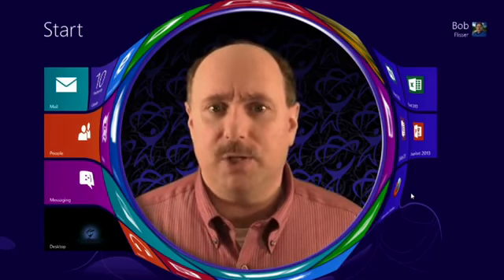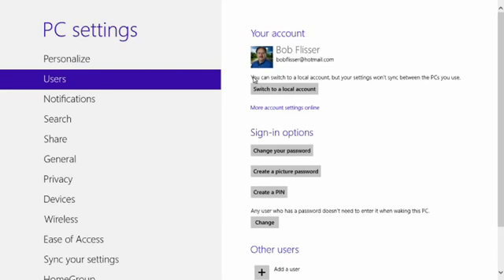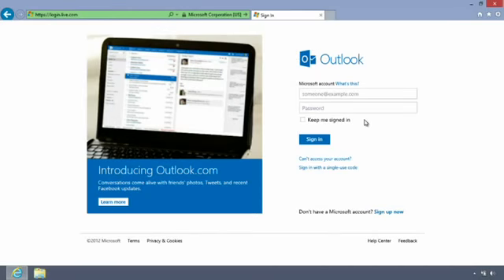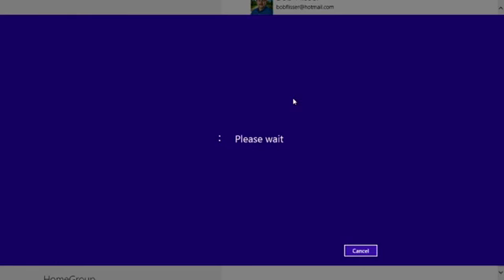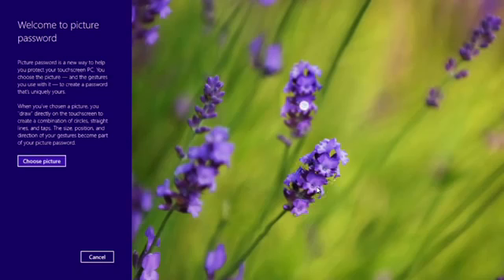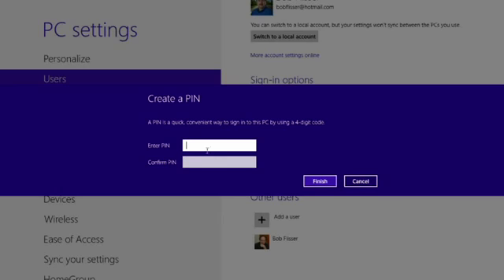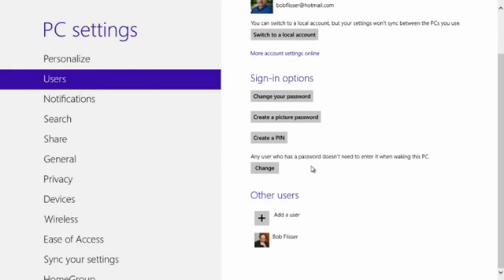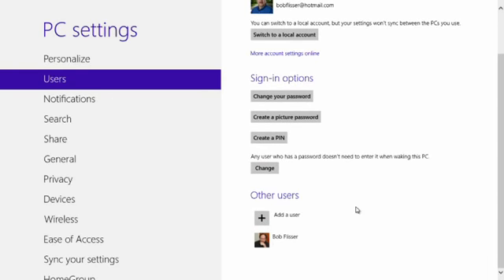Windows 8 Managing Users 2013 amazing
Windows 8 managing